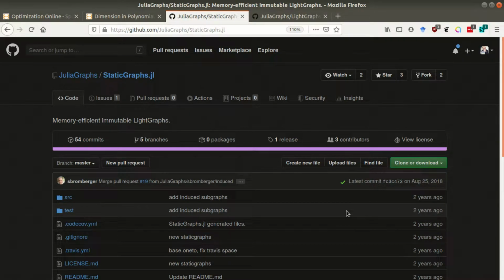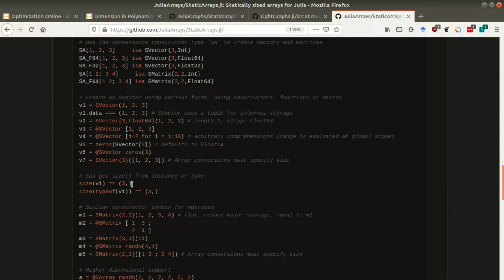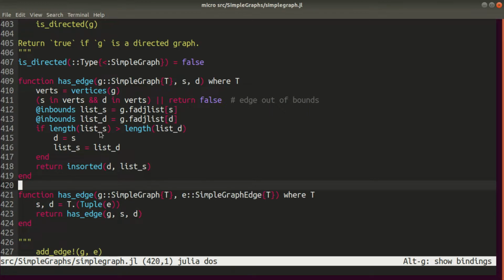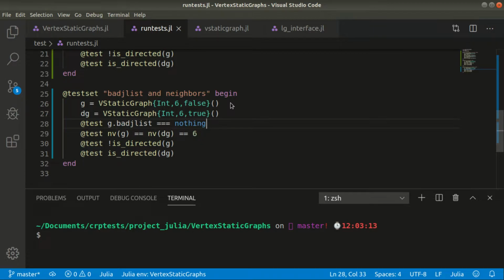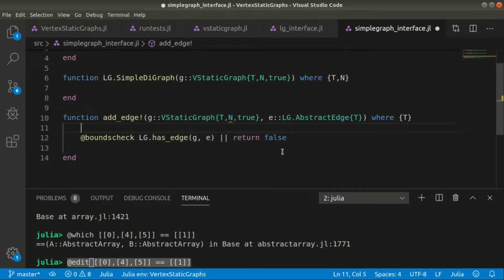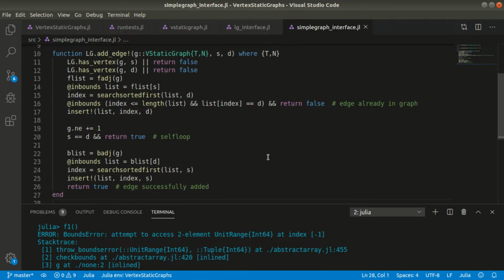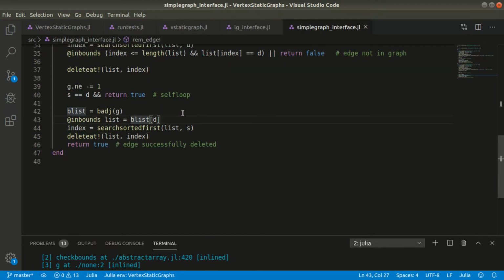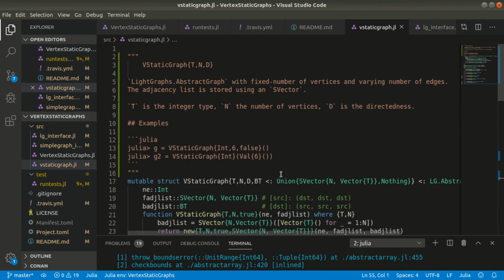Defining a static graph type with LightGraphs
We'll create a new graph type from scratch, hitting a few silly mistakes on the way, and accidentally closing VS Code too many times.
VertexStaticGraphs.jl defines a graph type with a fixed number of vertices, but varying number of edges.